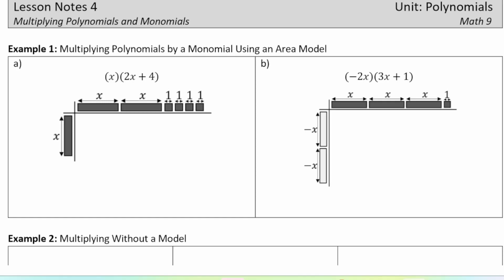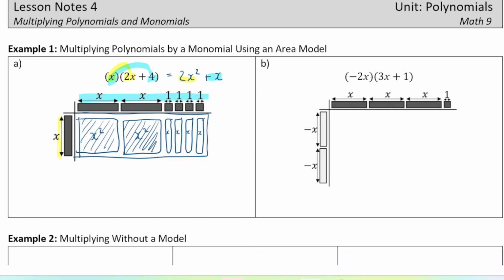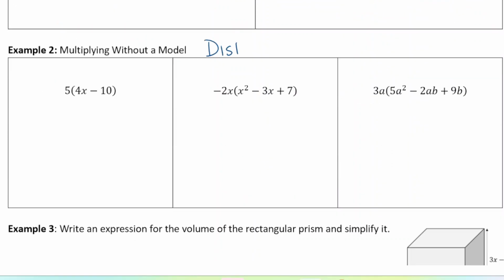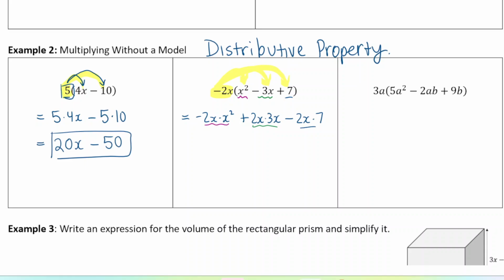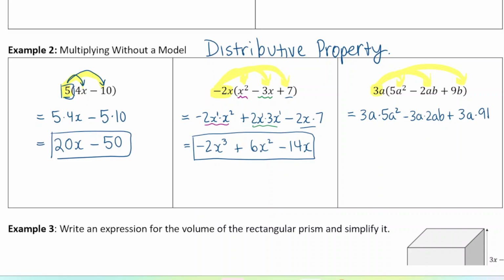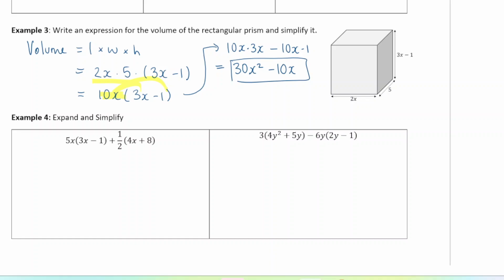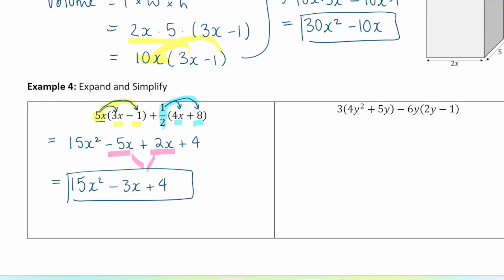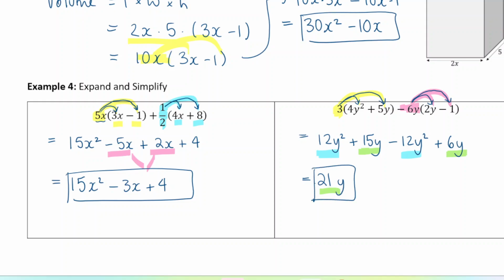Math 9: Multiplying Monomials with Polynomials - Polynomials Unit Lesson 4